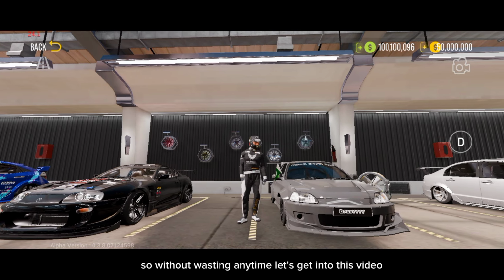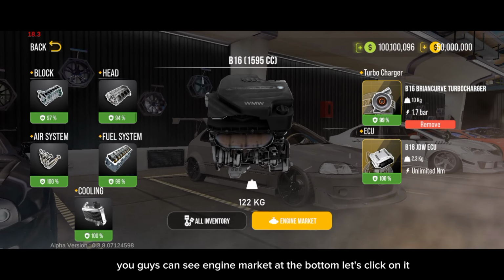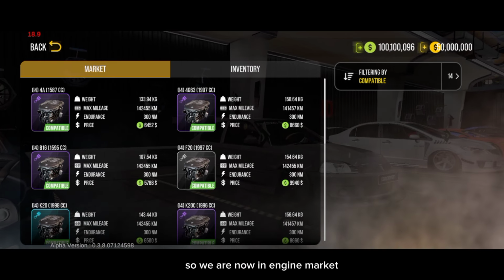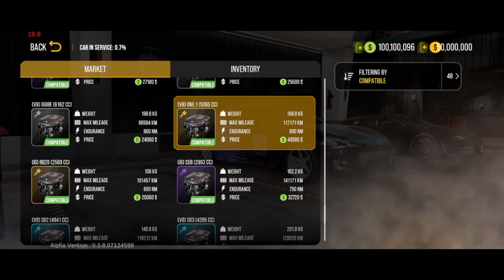How to Change Engine of any Car in Car Parking Multiplayers 2 | Engine Swap in CPM 2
In this video, we show you how to change the engine of any car in Car Parking Multiplayer 2, walking you through the engine swap process step by step. Whether you're looking to boost your car's performance or just want to try something new, this guide will help you master engine swapping in CPM 2. We cover everything from selecting the right engine to installation tips for a smooth transition. Perfect for both beginners and experienced players, this tutorial will enhance your gameplay experience.